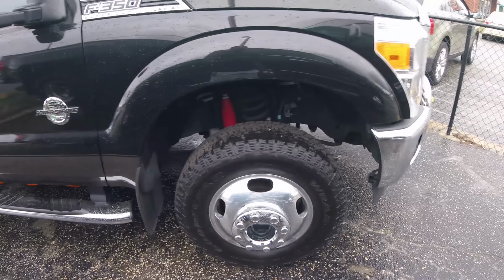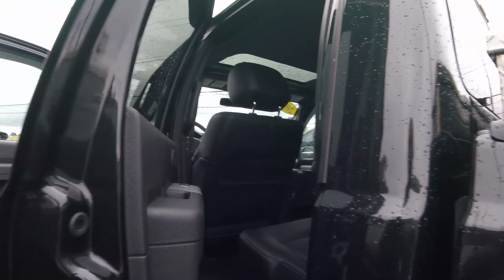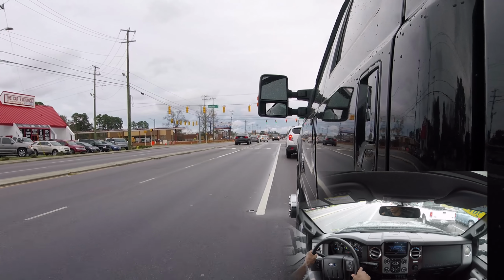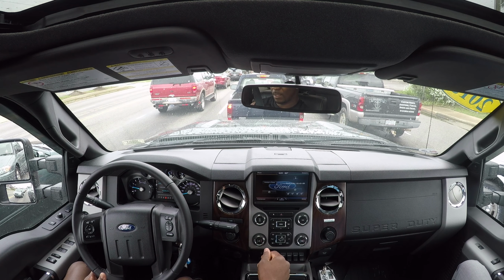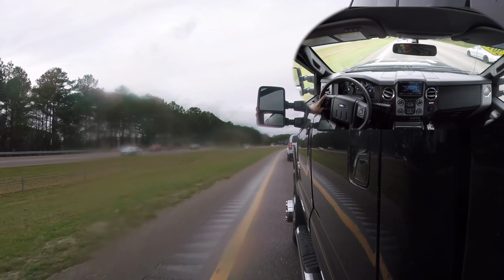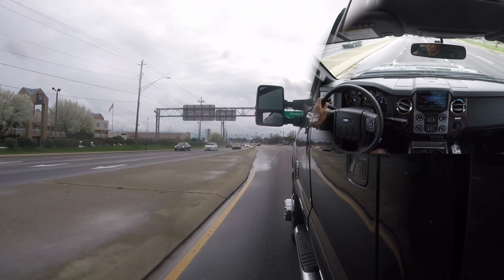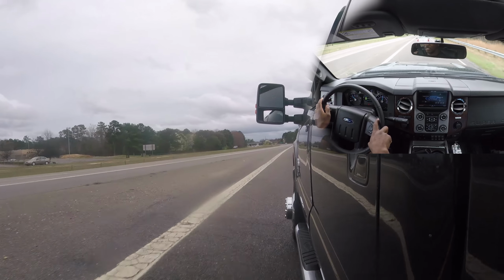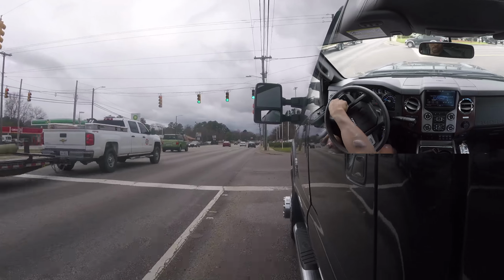Ford F350 Dually DRW 2015 A look inside and outside this truck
Lets take this eye candy for a short test drive youtube.  I see this truck everyday on the lot and it was on a matter of time before I had to drive it.